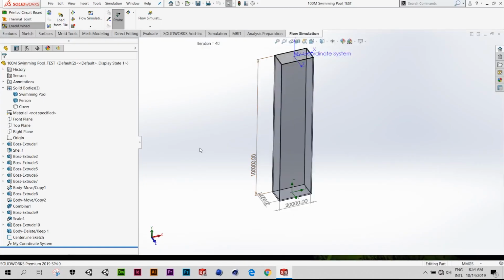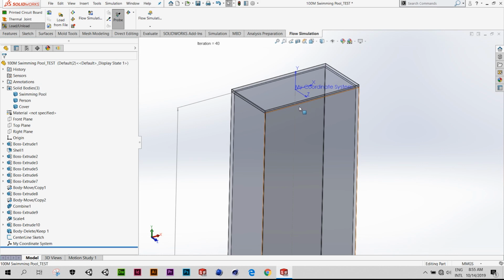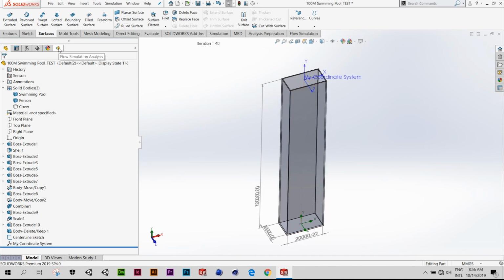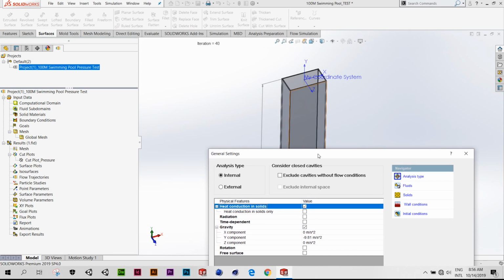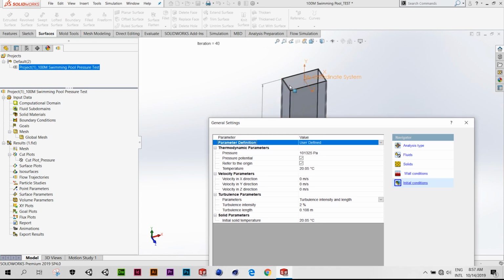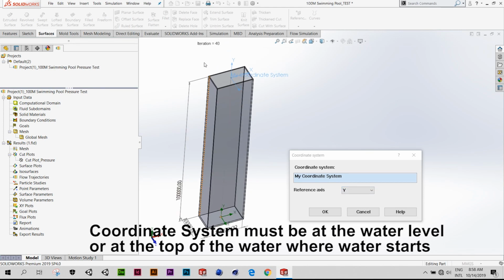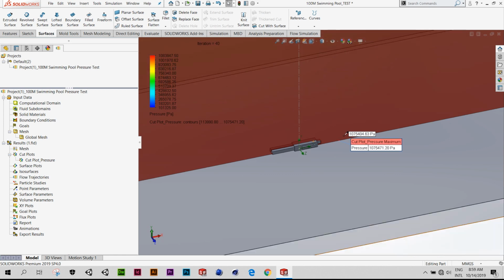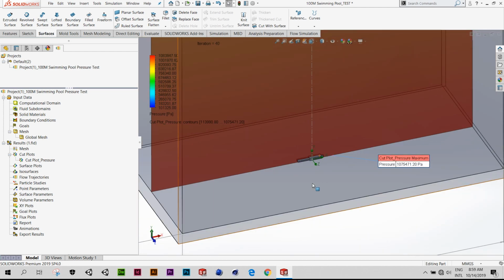Testing Pressure at 100M deep Swimming Pool using Solidworks Flow Simulation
This is an analysis study of a 10mx20mx100m deep Swimming Pool, I will be testing the Pressure value at the depth of 100M, this is a Static type of analysis, I will be using Solidworks Flow Simulation.